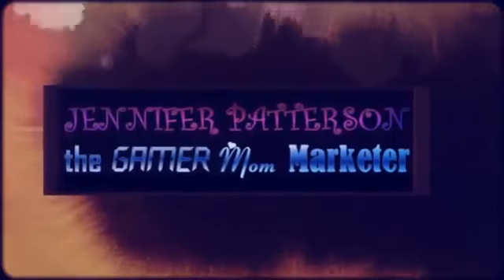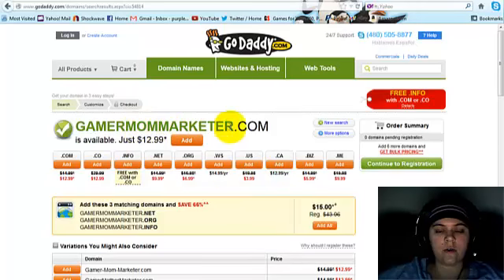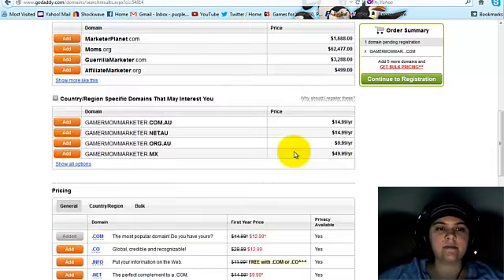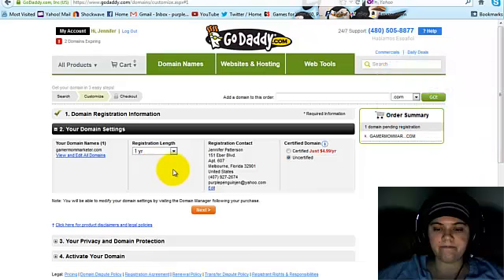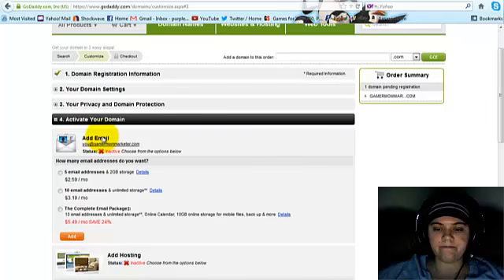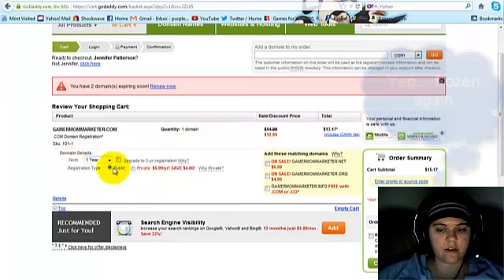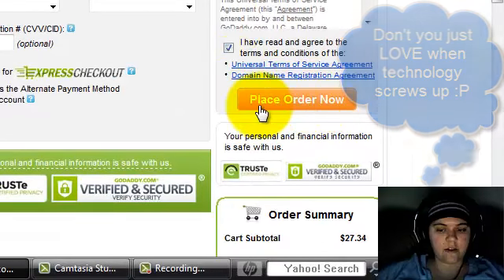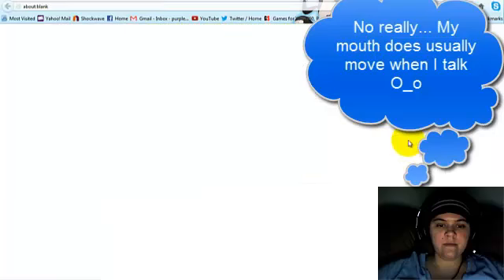How to Register a Domain Name with GoDaddy - GMMTV #32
In this episode of Gamer Mom Marketer TV (GMMTV), Jennifer Patterson shows you how to register a domain name with GoDaddy. This walk through is a step-by-step or click-by-click guide through the process.

Jen had some tech glitches when recording this one, so some funny captions were added for your entertainment.